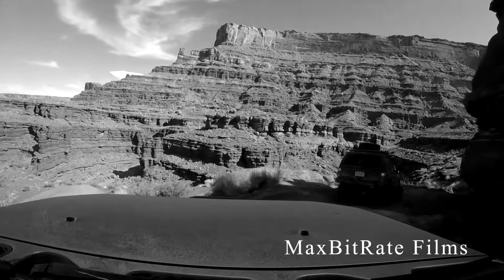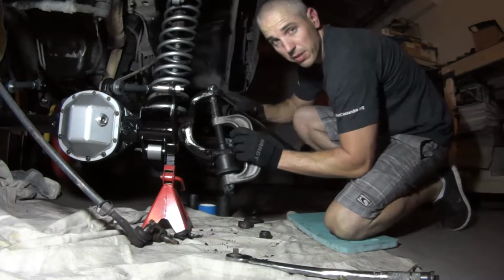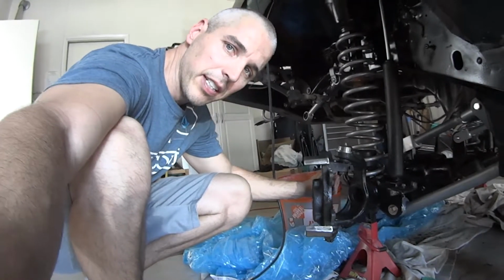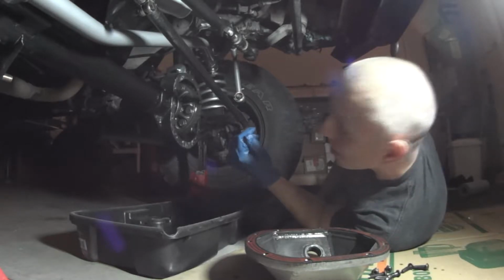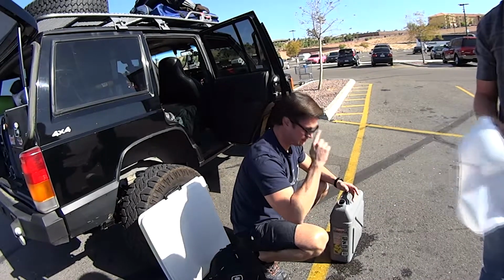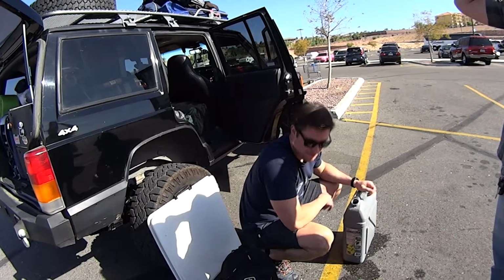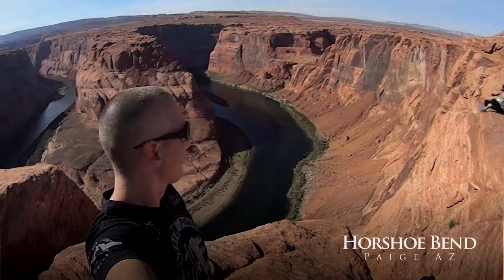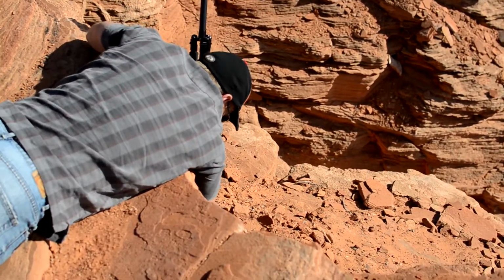Destination Moab - Part One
In the Fall of 2016 a group of long time friends make the journey from Southern California to Moab Utah to explore the Lockhart Basin area.  On the way we went through Arizona, Monument Vallley, Valley of the Gods and eventually ended up in the little town of Moab.   This video was shot with a Sony Action cam, Nikon DSLR and Iphone.